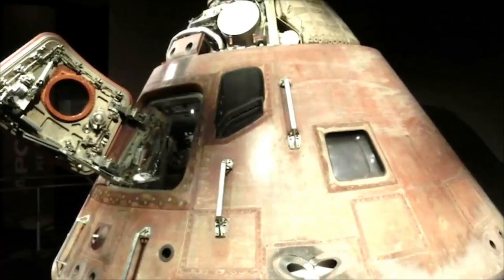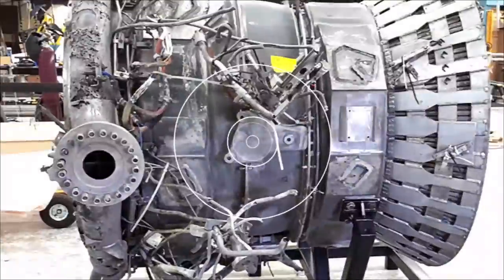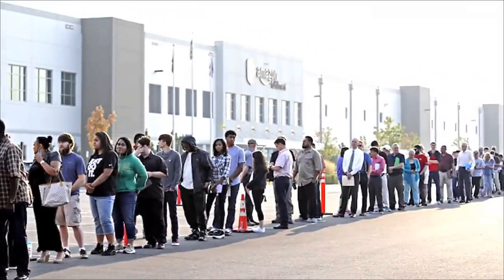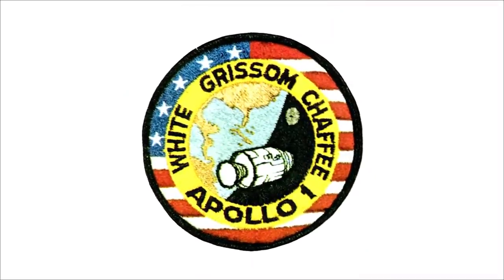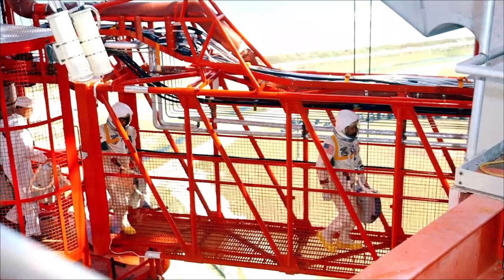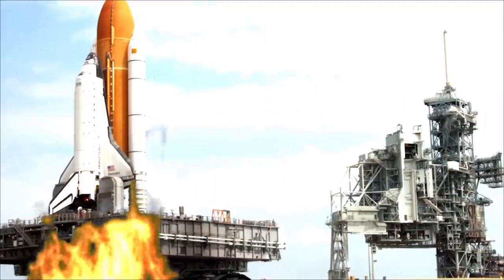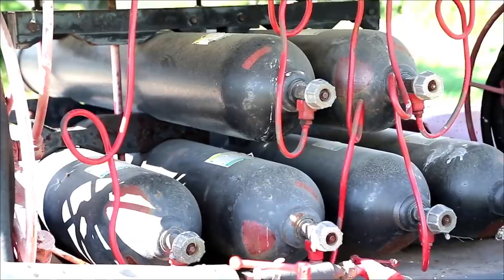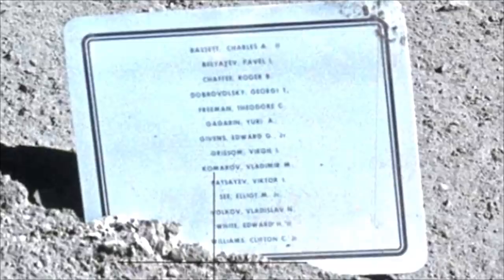When NASA Staff Opened The Hatches Of Apollo 1, They Were Met By A Truly Harrowing Sight